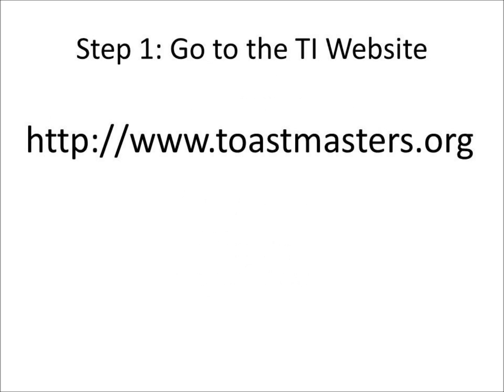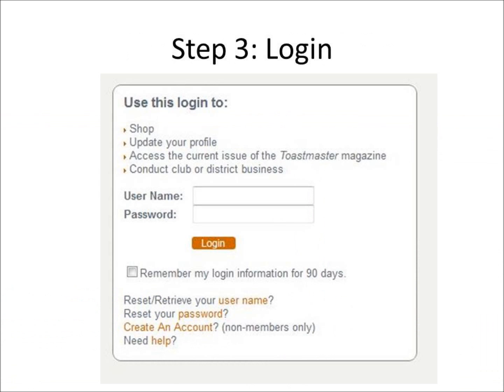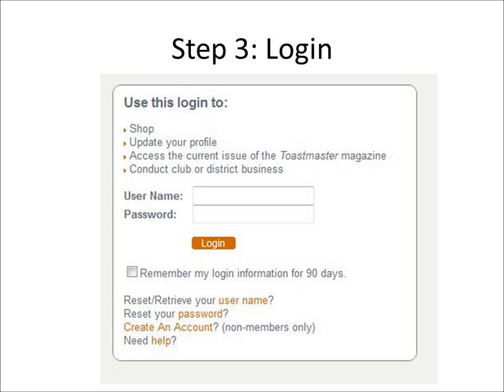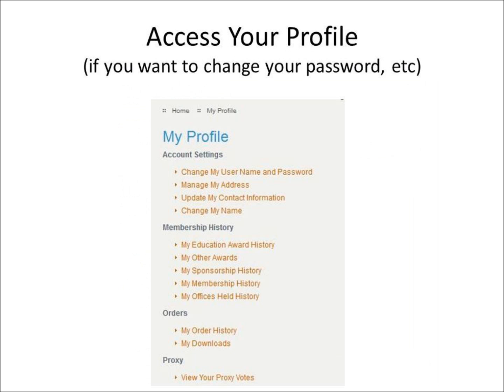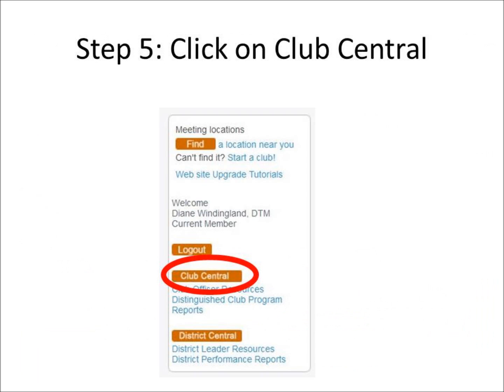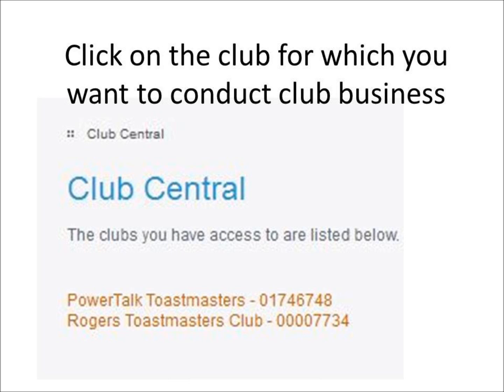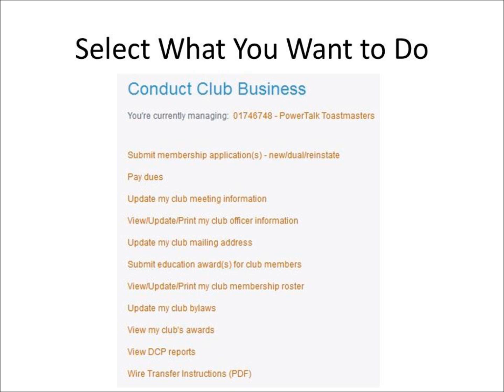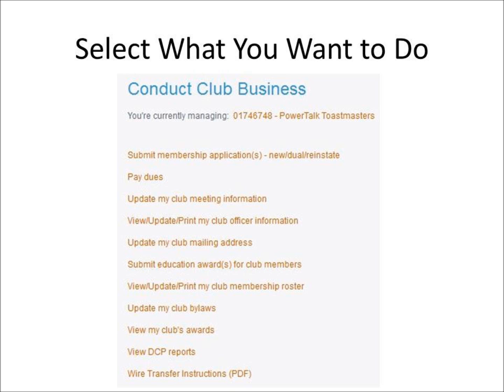How to Conduct Toastmaster Club Business online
This brief overview shows how to access the Toastmaster International website to conduct club business